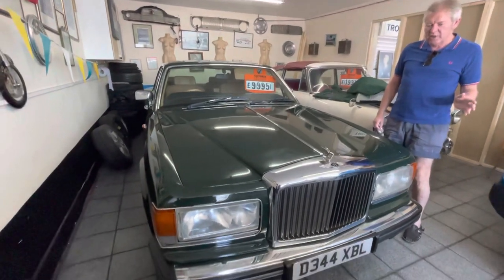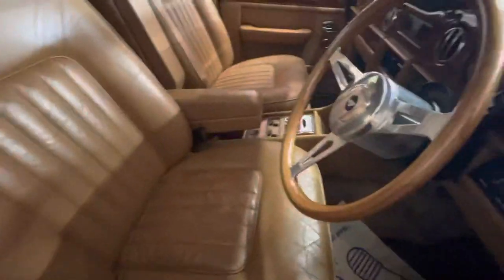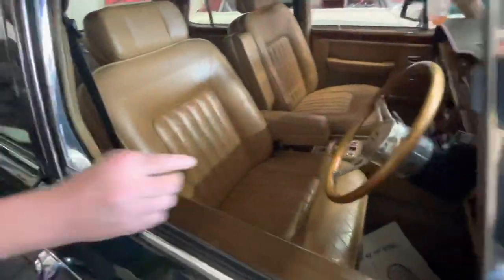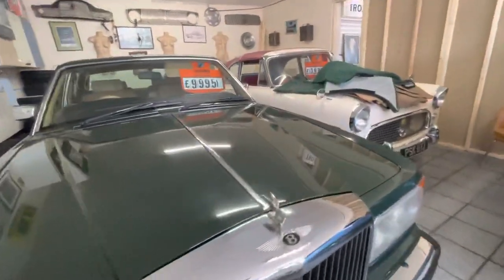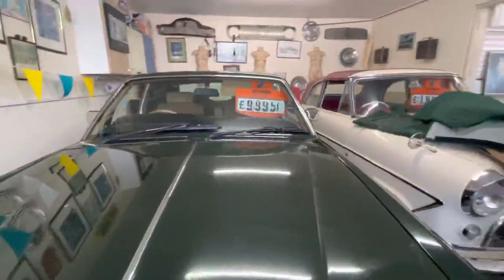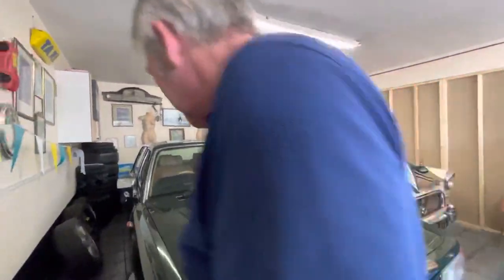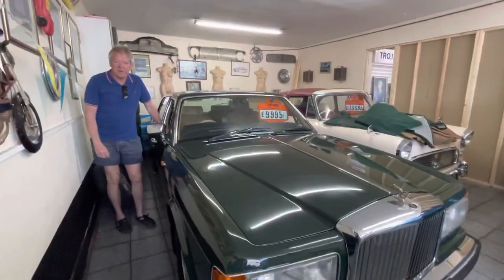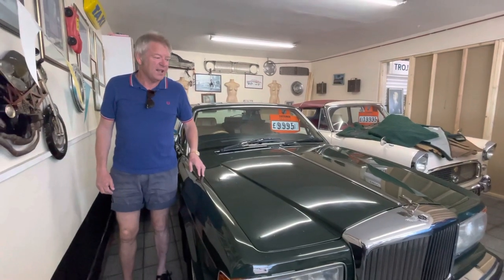1987 Bentley Mulsanne, LWB, Great Paint and Body!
We are Portsmouth’s oldest garage which was built in the 1930’s.  The garage has served the community and started by making engine parts but it has also been a petrol garage, MOT Station and Reliant main dealer for over 25 years which was also the only Reliant MOT statin in Hampshire.  Trojan Cars moved to the site in 2007.

We specialise in classic cars, motorcycles and scooters, primarily 1950’s and 1960’s English and American; and especially classic British ‘Rock & Roll’ cars! Plus, we are always on the lookout for interesting collectibles, especially motoring memorabilia, toys, jukeboxes and other items of interest.

Trojan Cars
245-247
Francis Avenue
Southsea
Hampshire
United Kingdom